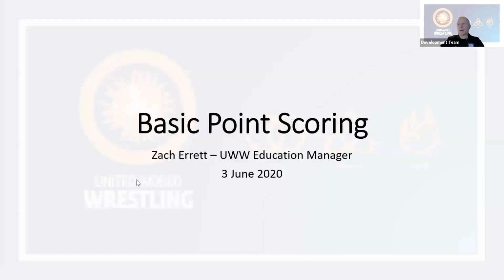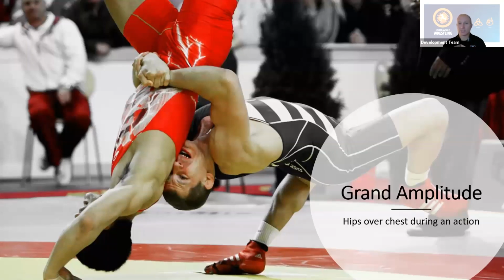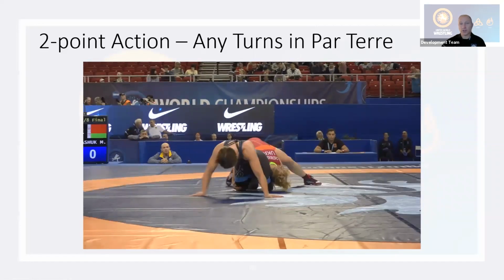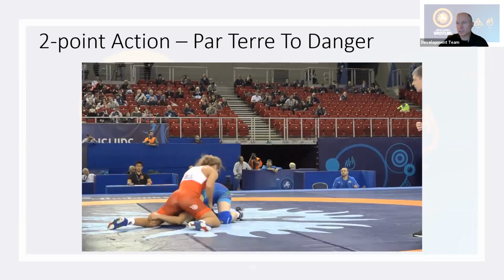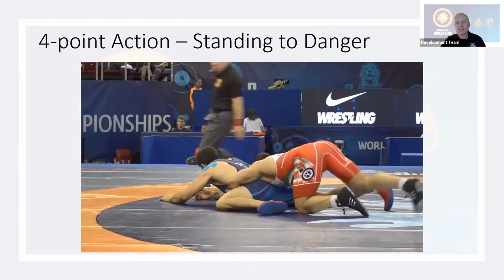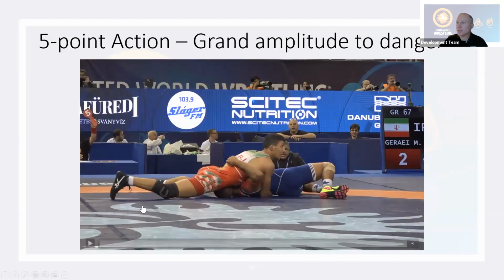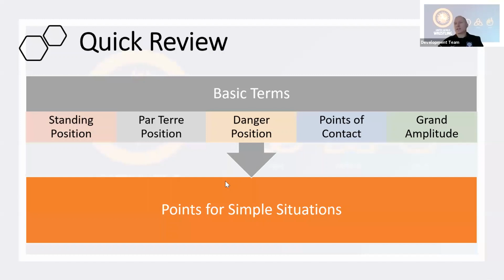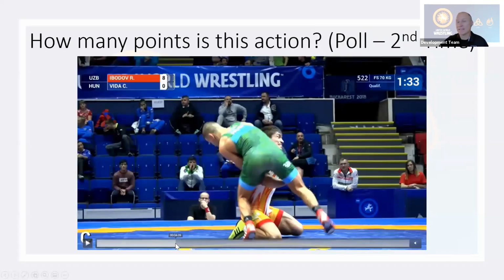Basic Point Scoring English